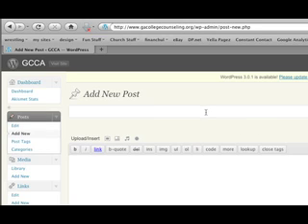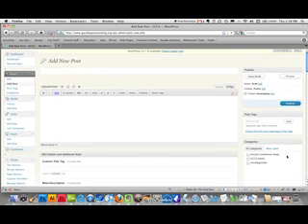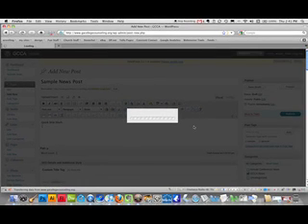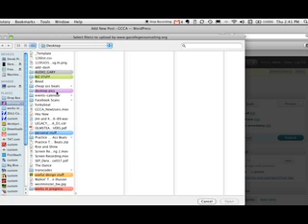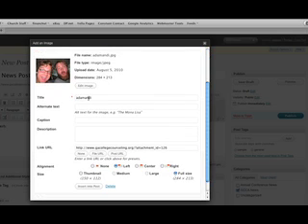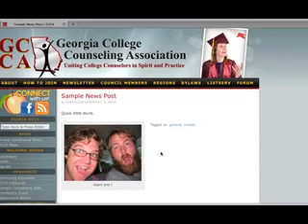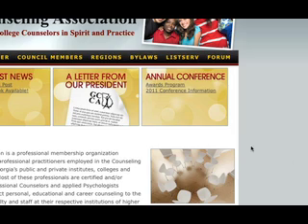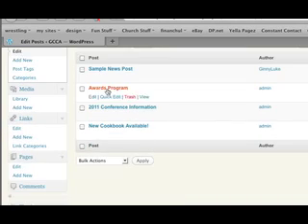Wordpress Basics: New Posts w/ Images (GCCA)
WP tutorial for my clients on creating new posts, and adding images.